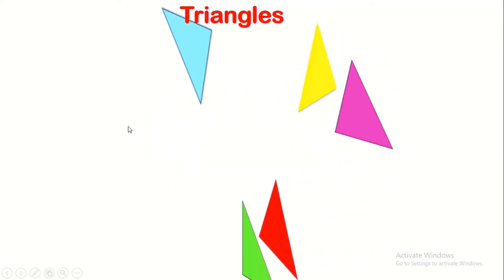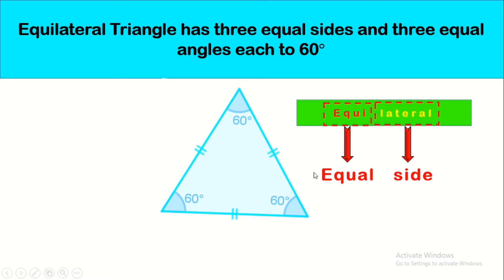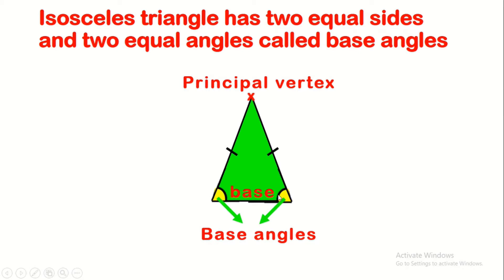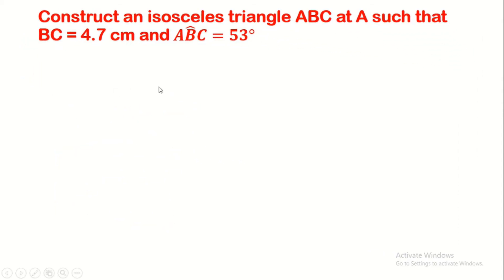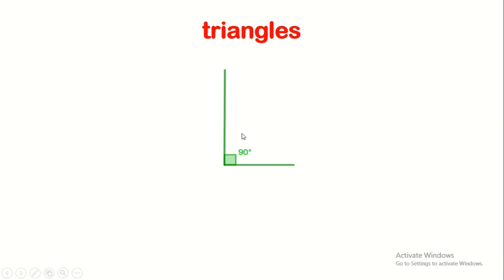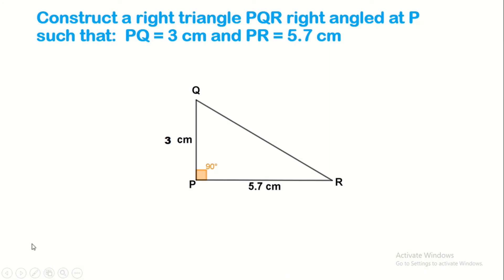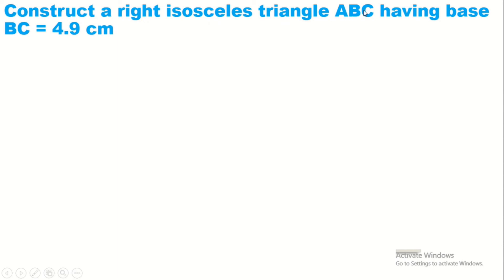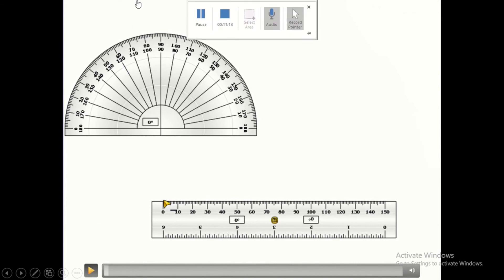Triangles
natures of triangles and their constructions
isosceles triangles
equilateral triangles
right triangles
right isosceles triangles